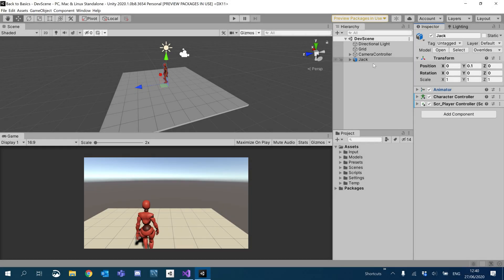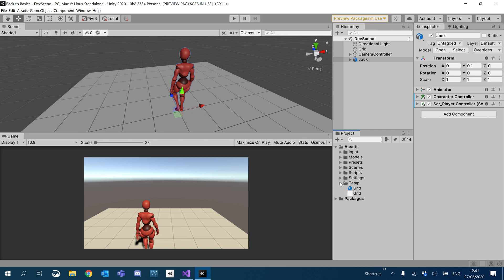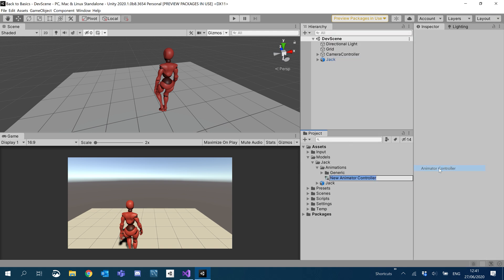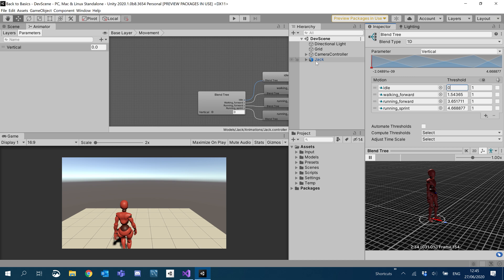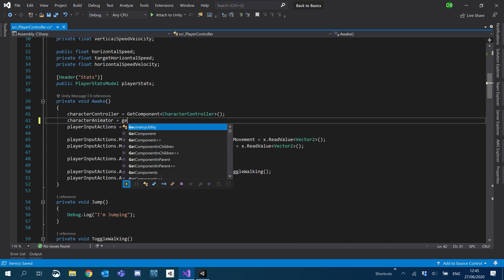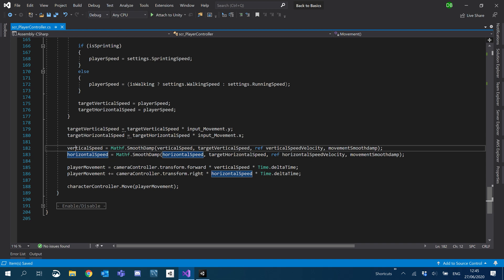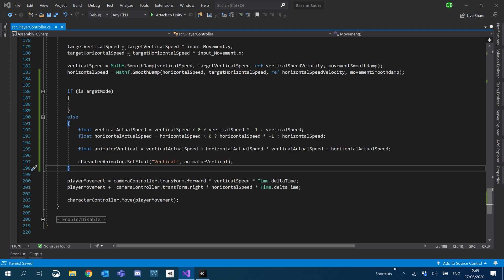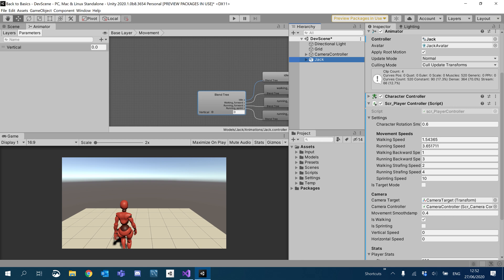[Unity 3rd Person Tutorial 9] Setting Up the Animator | Part 1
Hey guys, welcome to another segment of our tutorials. We will be adding animations to our character, if you would like to use the same animations as I am in this video then you can download them

| [ 👀 Continue? ] |

| [ 😍 Other Tutorials ] |

| [⭐ My Project ] |

| [ 🎶 Music ] |